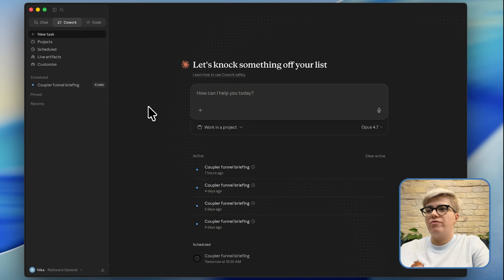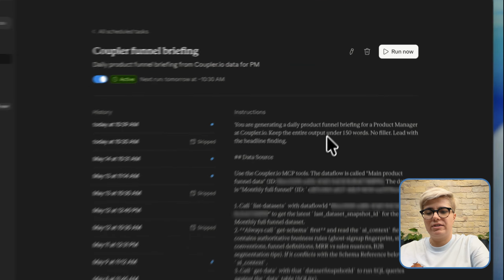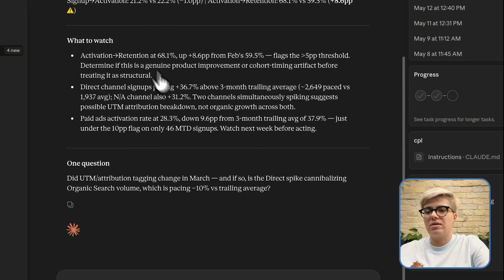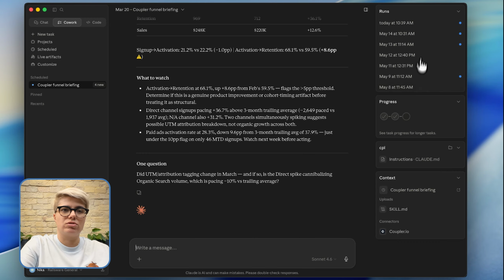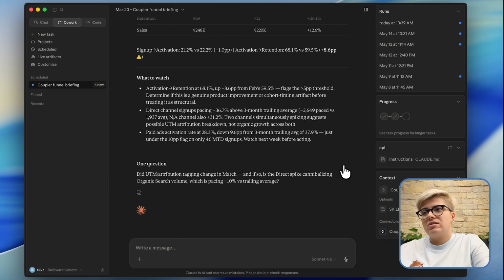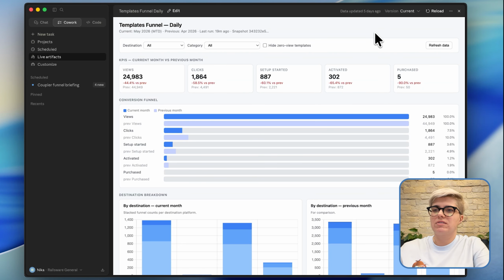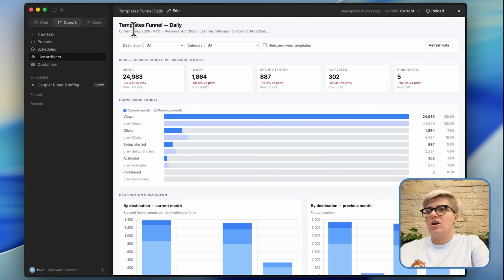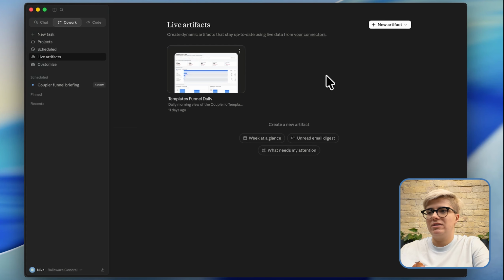Full Claude Cowork Tutorial for Beginners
Learn what Claude Cowork looks like and how to work with it for data analysis. We show you all @claude  Cowork features like scheduled quieries, and live artifacts.

Jump to the section that interests you the most:
00:00 Intro
00:48 - Scheduled tasks
02:58 - What are live artifacts?